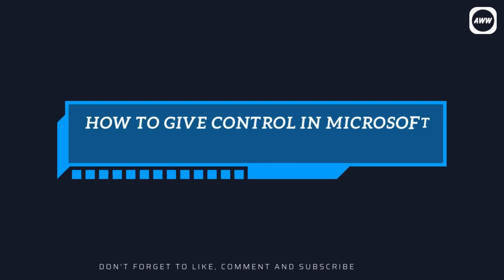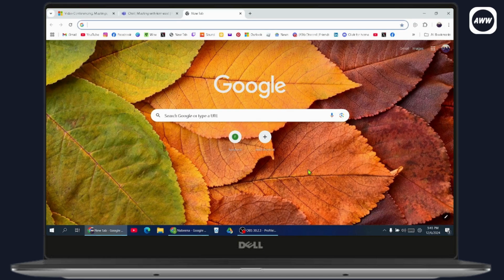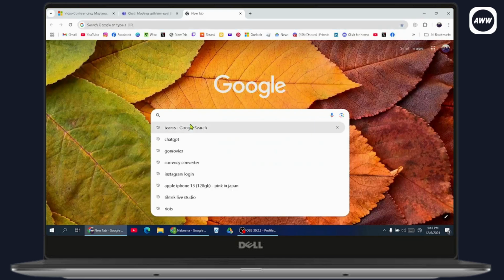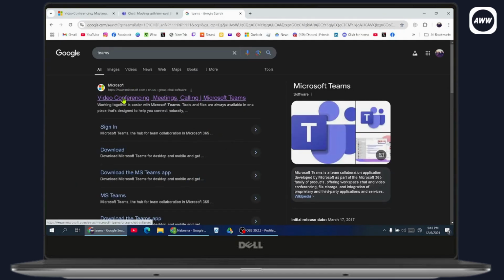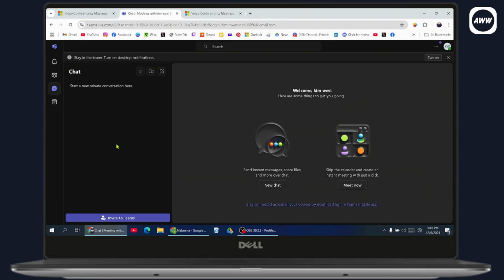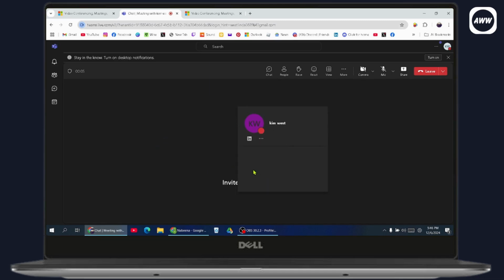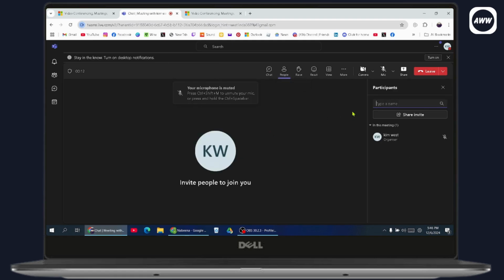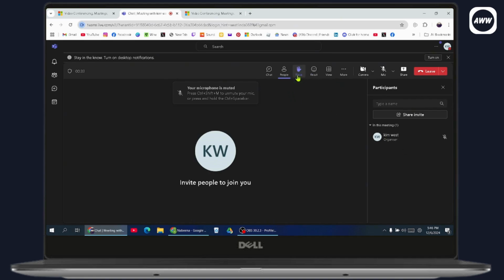How To Give Control In Microsoft Teams 2024 (Full Guide)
How To Give Control In Microsoft Teams
giving control on microsoft teams
how to give control microsoft teams

Want to give control in Microsoft Teams? In this video, we’ll walk you through the steps to grant control to another participant during a meeting on Teams.

0:00 - Introduction: How to Give Control in Microsoft Teams
0:08 - Step 1: Opening Microsoft Teams and Signing In
0:18 - Step 2: Starting a Meeting and Entering the Call
0:28 - Step 3: Accessing the People Menu and Giving Control
0:40 - Step 4: Selecting a Participant and Granting Control
0:56 - Conclusion: Enjoy Sharing Control in Your Teams Meeting